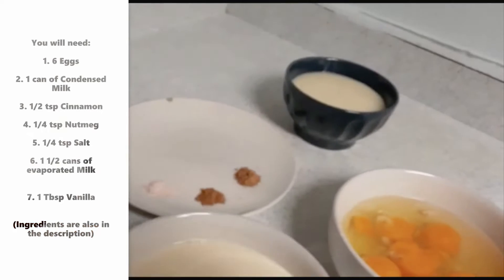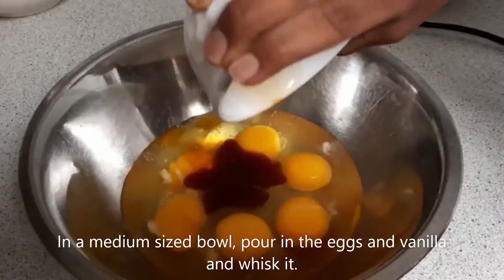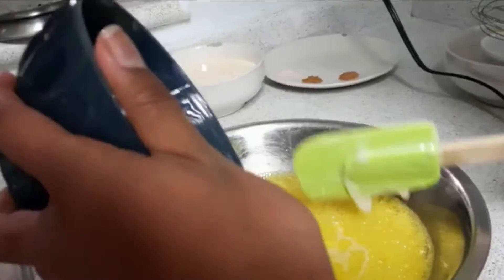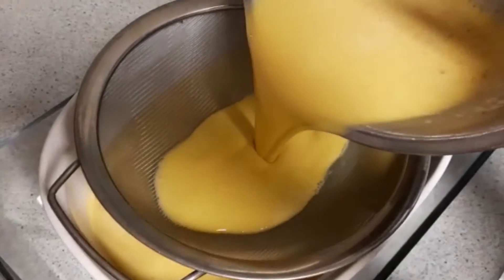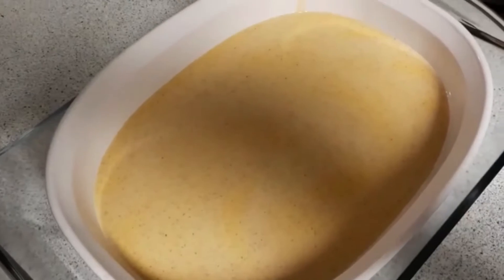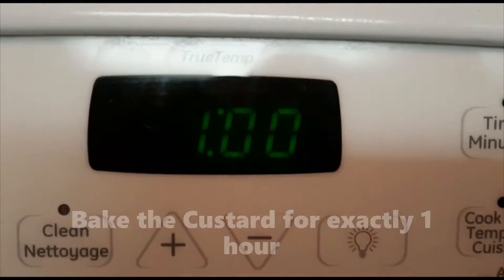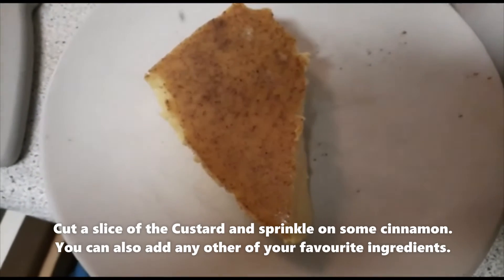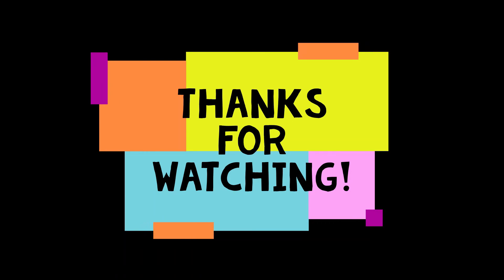How to Make Custard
In this video, you will see how to simply make homemade Custard. Enjoy!

Ingredients:
1. 6 eggs
2. 1 can of condensed milk
3. 1/2 tsp cinnamon
4. 1/4 tsp nutmeg
5. 1/2 tsp salt
6. 1 1/2 cans of evaporated milk
7. 1 Tbsp Vanilla extract